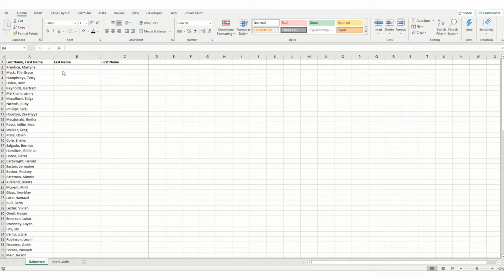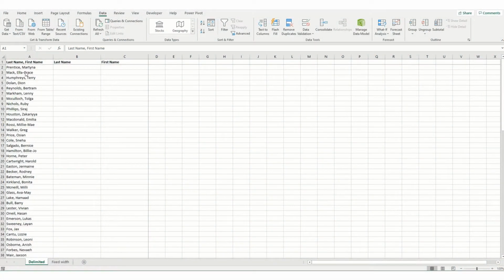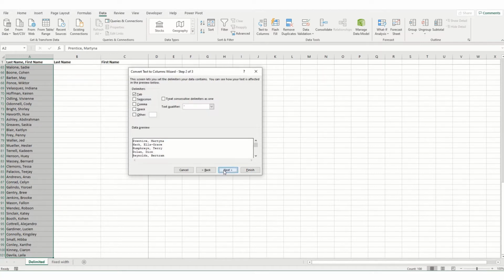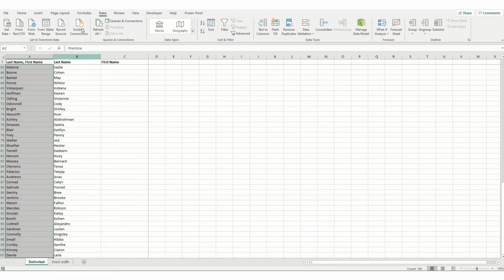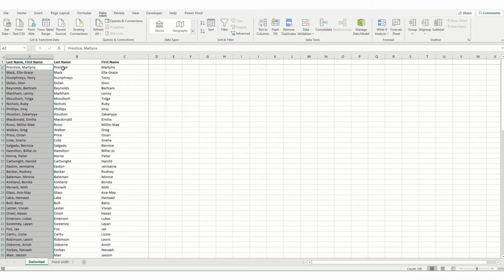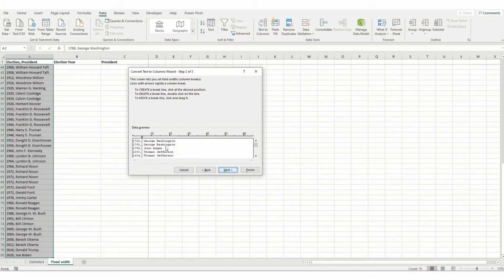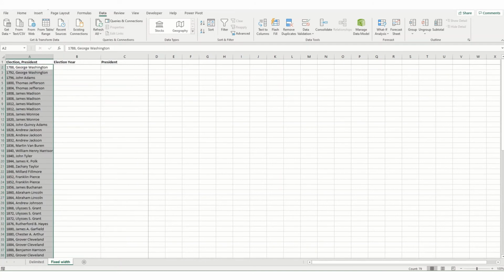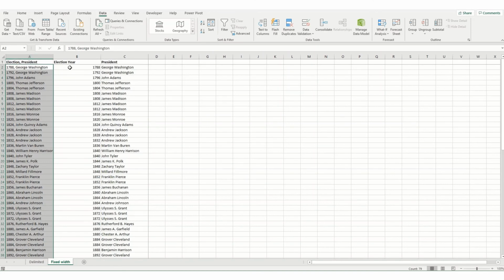Quickly SPLIT DATA using Text to Columns tool (Excel for beginners tutorial in 4 mins)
In this video look at the Text to Columns tool in Excel and some quick tips for using this in the best way to split your data into separate columns. A great beginners tutorial to improve your spreadsheet data management!

0:00 Introduction
0:53 Delimited Splitting
2:25 Fixed Width Splitting

Learn Excel online for free: Our Excel for beginners tutorial will teach you all you need to know to take you from zero to Excel hero!